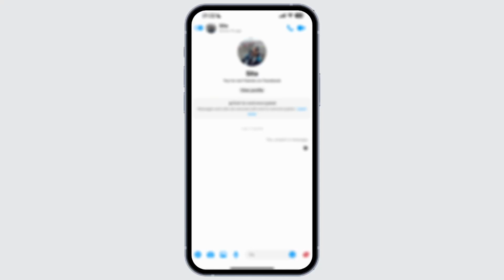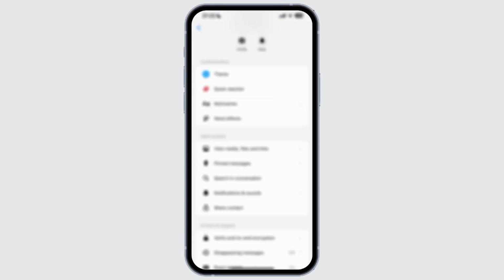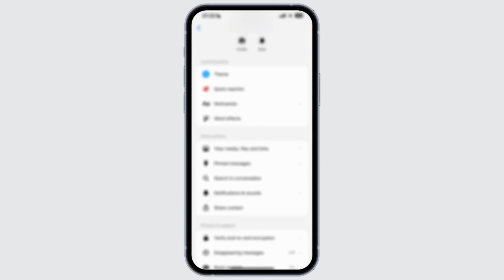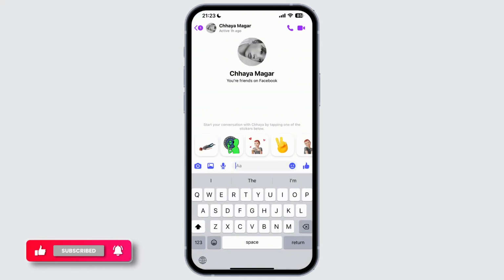How to Turn Off End to End Encryption in Messenger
Learn how to turn off end-to-end encryption in Messenger with this easy-to-follow guide. Whether you're looking to manage your message security settings or unlock certain features, this tutorial walks you through the steps to remove end-to-end encryption in Messenger.

In this video, you'll discover how to remove end-to-end encryption in Messenger and learn how to see, enable, and adjust encryption settings on both iOS and Android devices.

Timestamps:
0:00 Introduction
0:15 Step 1: Accessing Encryption Settings
0:30 Step 2: Turning Off End-to-End Encryption
0:50 Step 3: Confirming Encryption Removal